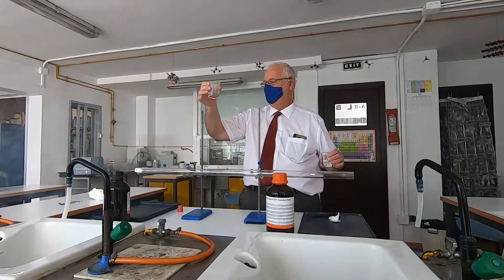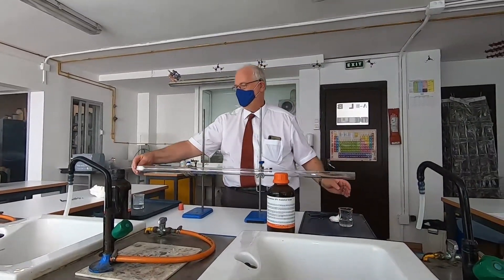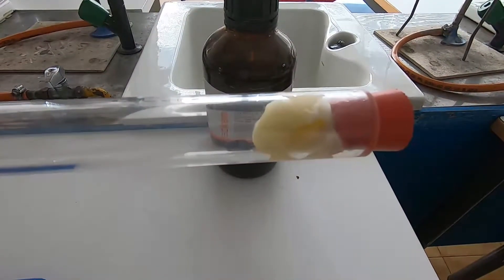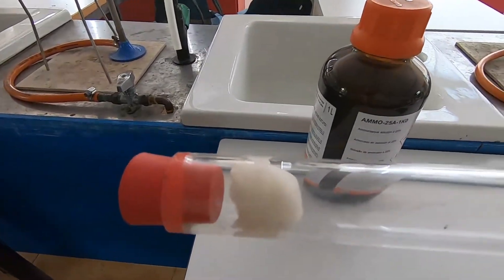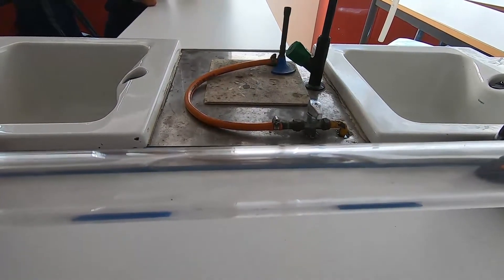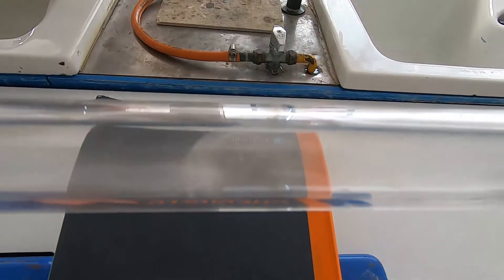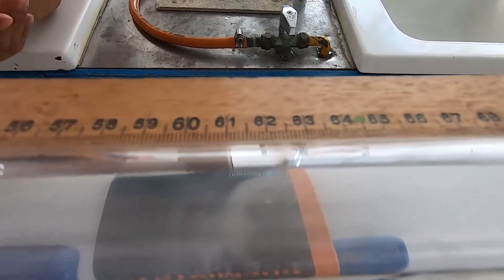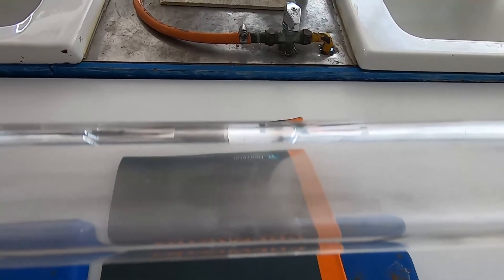Diffusion of NH3 and HCl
Here is an experiment to show the different rates of diffusion of two different gases, ammonia and hydrogen chloride.
In the experiment the ammonia molecules move further than the hydrogen chloride before they meet.
The explanation for this is that the mass of the hydrogen chloride particles is greater than the mass of the ammonia particles to the ammonia particles can diffuse faster than the hydrogen chloride.